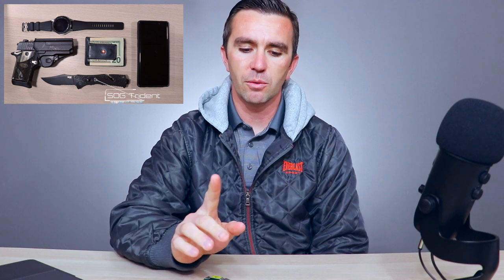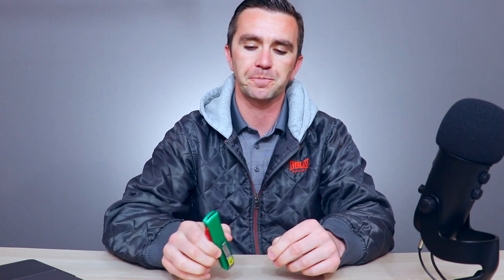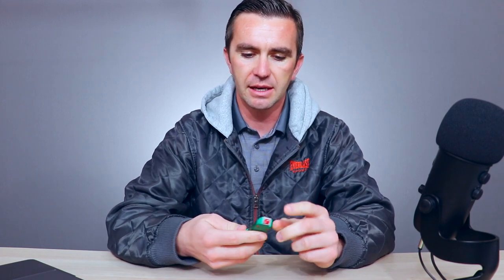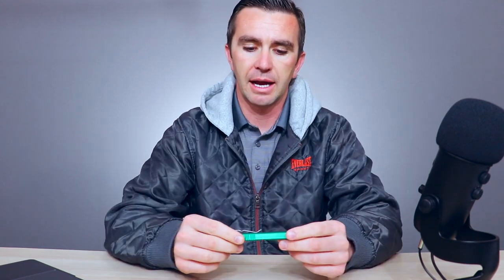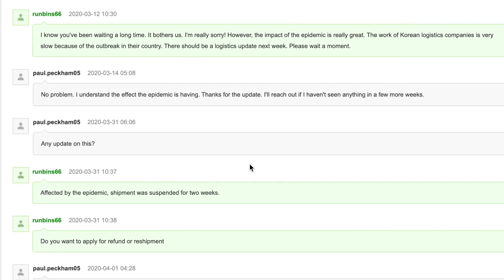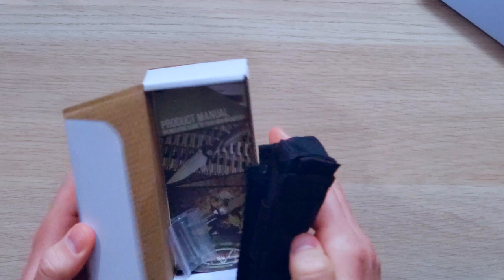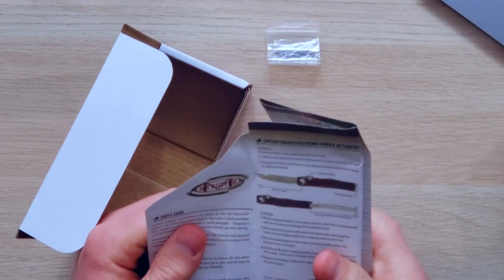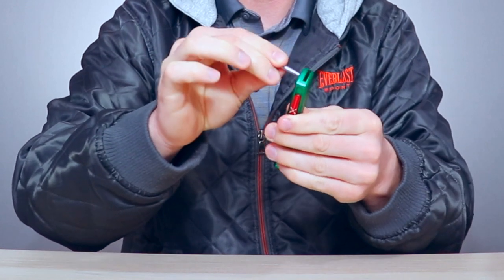MICROTECH ULTRATECH Knockoff - Bounty Hunter Edition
Bought a Microtech knockoff and this is what happened.

No promises on the Chinese company but here is the seller I used.